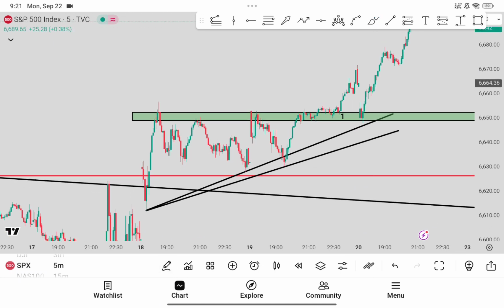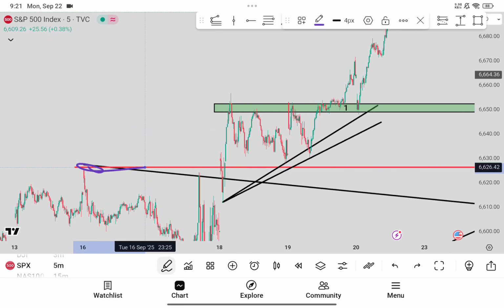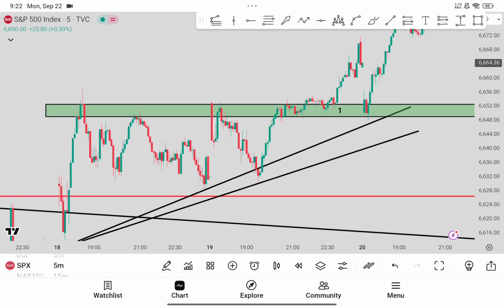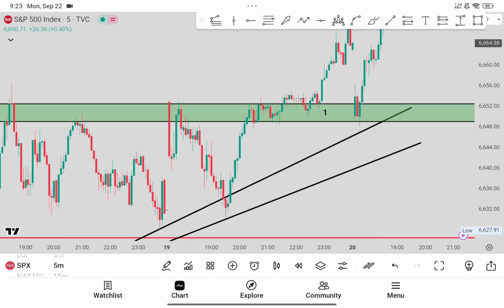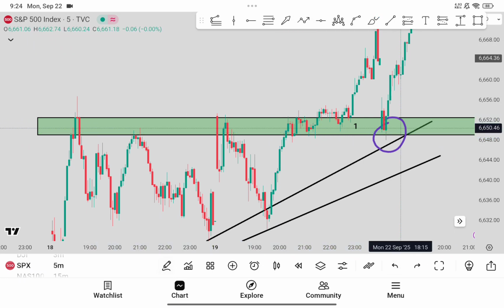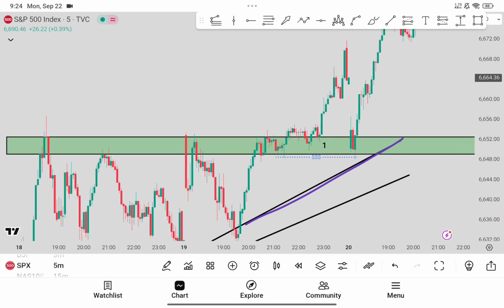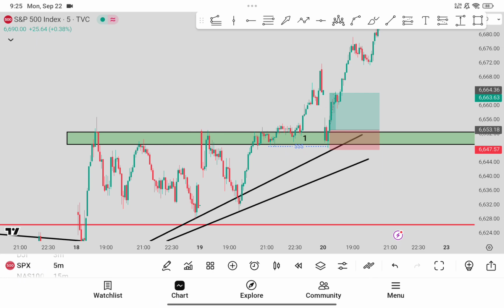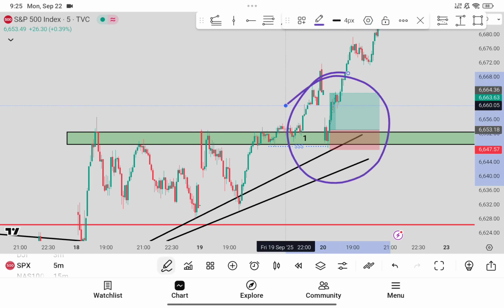Day 5 | S&P 500 Trade | Trade 2 | 2:1 Profit | 100 Days Trading Challenge | 22.09.2025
Day 5 of my 100 Days Trading Challenge continues! 📊
In Trade 2, I took a position on the S&P 500 and achieved a clean 2:1 profit.

In this video, I’ll share:

The analysis behind this trade

My entry, stop loss, and take-profit levels

How I managed the position

The key lesson I learned from this win

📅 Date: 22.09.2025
📈 Instrument: S&P 500
💰 Result: 2:1 Profit
🔑 Trade: 2

Every trade—whether it’s a win, loss, or break-even—is part of this challenge, and I’m documenting it step by step to stay disciplined and consistent.